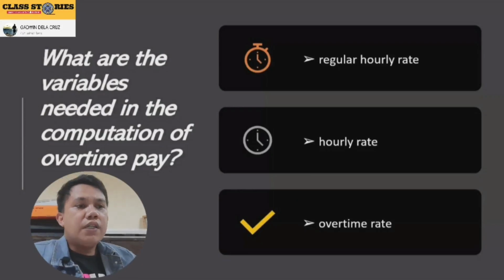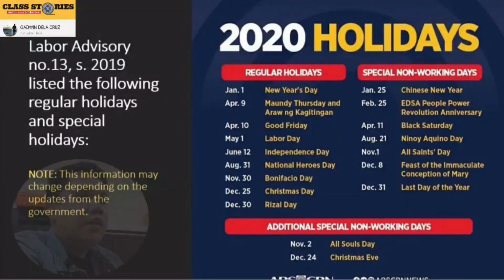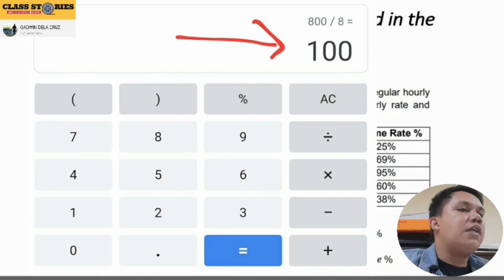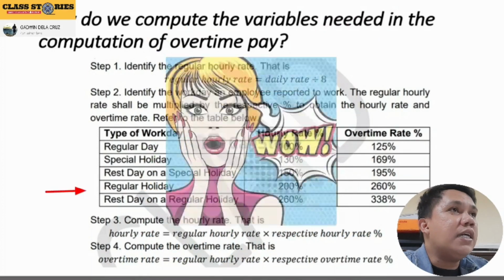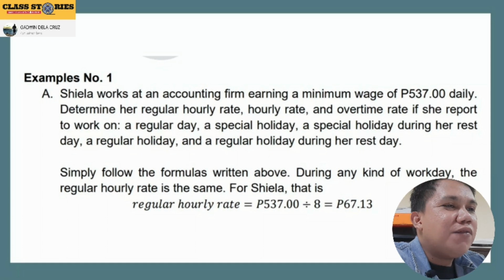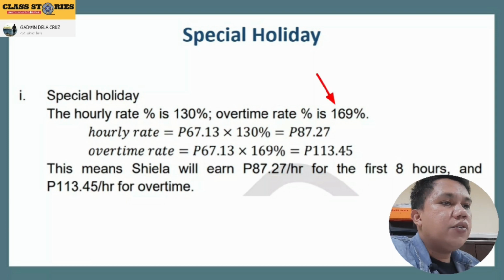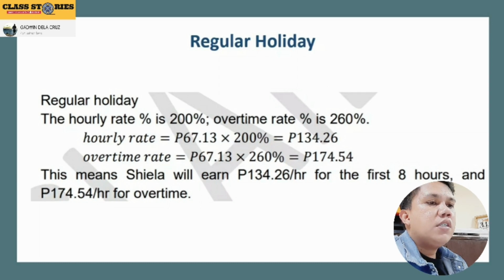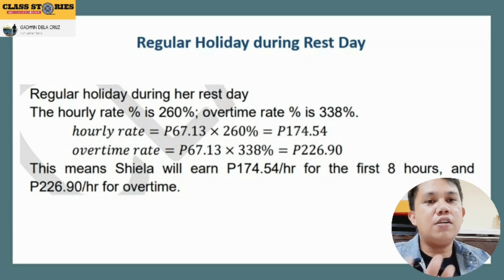Computing Overtime Pay - Business Math Week 5 Quarter 2 Project SOAR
Batang MANDunong, samahan si Teacher Karl ng IBIS upang mag-aral sa week 5 lessons ng Quarter 2 BUSINESS Mathematics ng inyong CLAID Modules. Math-sayang Math-aral, tayo nang Math-tuto!